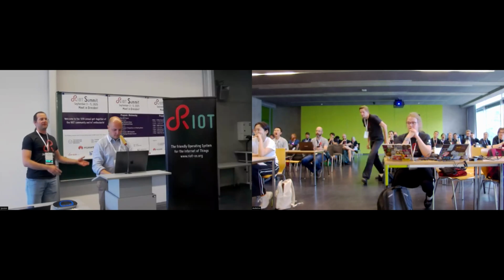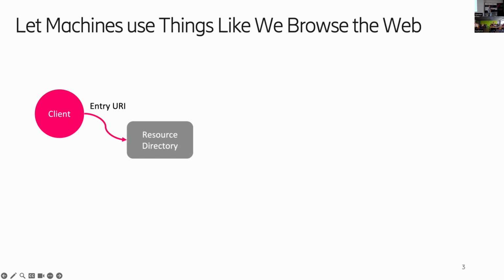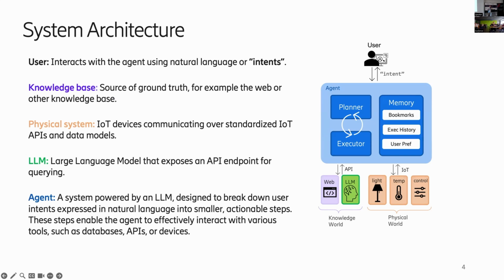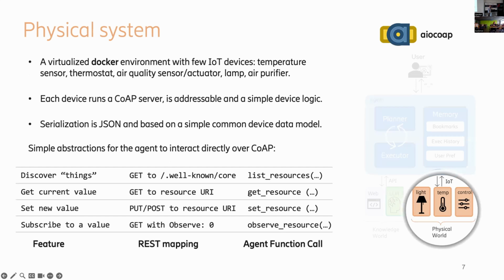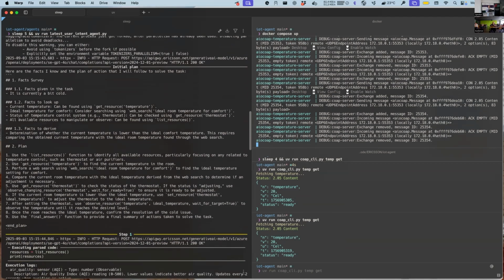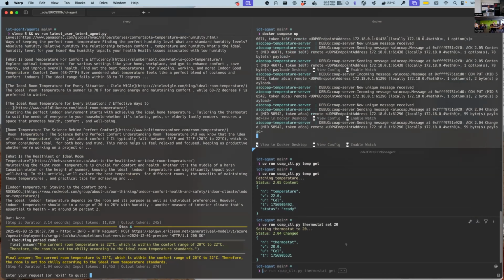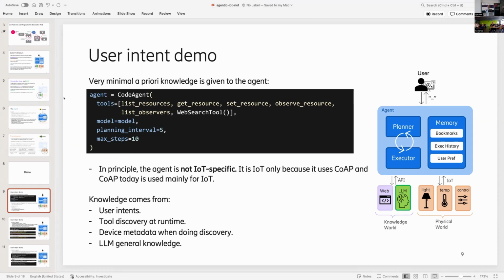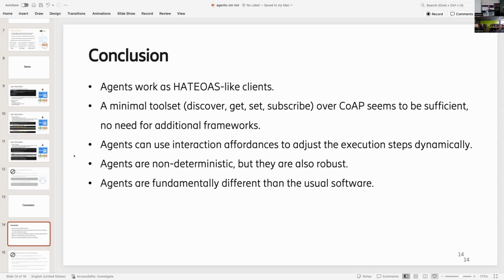RIOT Summit 2025, "Building AI Agents for the Internet of Things"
Jaime Jiménez (Ericsson)

“AI Agents” are at the top of the hype curve. New protocols like A2A and MCP bring potential for service exposure to complex systems and their interaction via LLM-driven agents. Those agents can consume contextual real-time information, execute tasks, and interact with other external services or tools over different protocols.

This talk will explain the way we have built a ReAct AI Agent that can autonomously interact with IoT environments using a HATEOAS-like approach over CoAP. The system does not depend on middleware like MCP, instead it uses well-defined entry points to dynamically discover and interact with devices directly at run-time to fullfill user-intents. Lastly the presentation will introduce potential standardization areas in this domain.

Jaime Jiménez is a Researcher at Ericsson Research, Finland. His work has focused on communication protocols for IoT devices, device management, data modeling, as well as API system integration. His current research looks on how to use LLM-powered AI Agents together with complex systems.